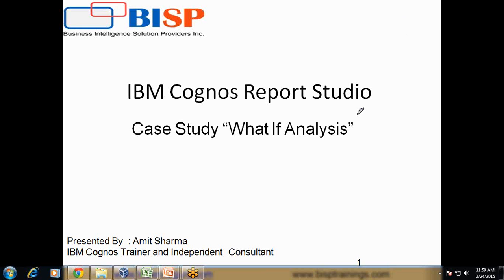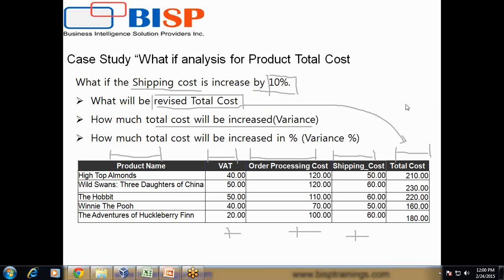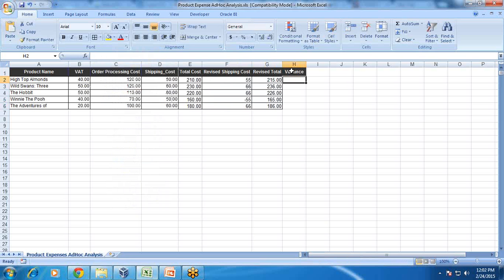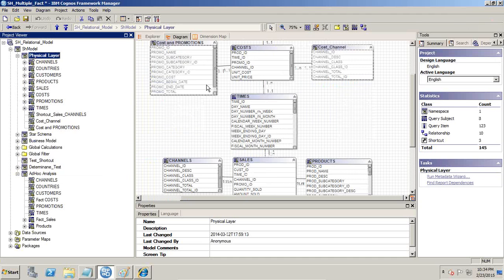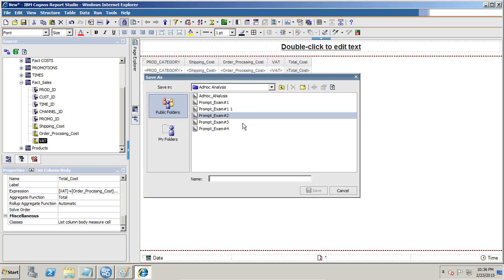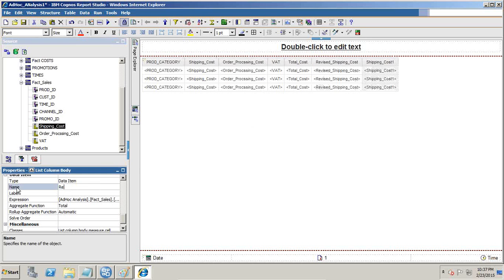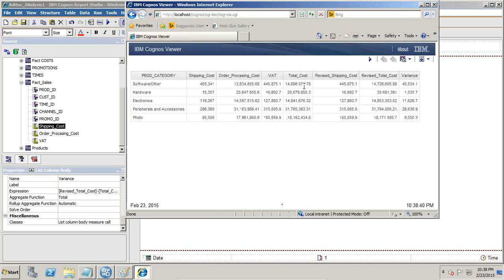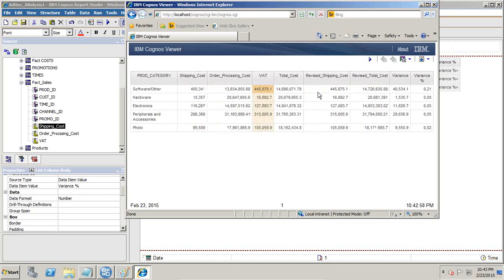Cognos Report Studio AdHoc Analysis